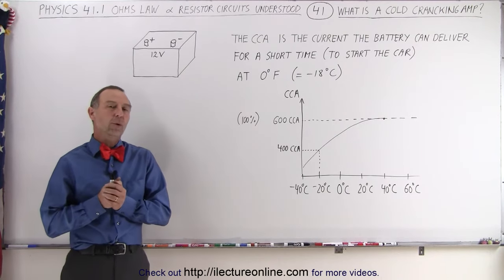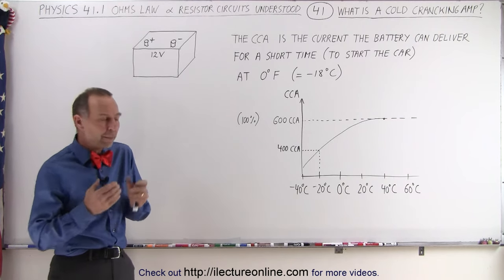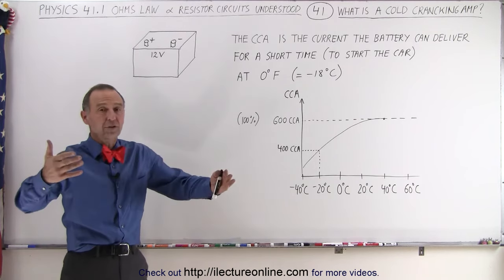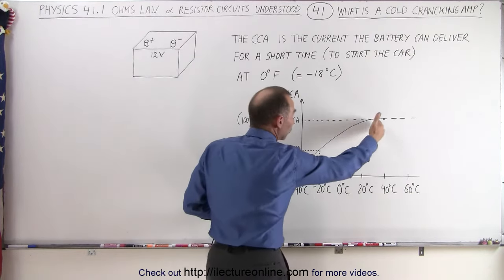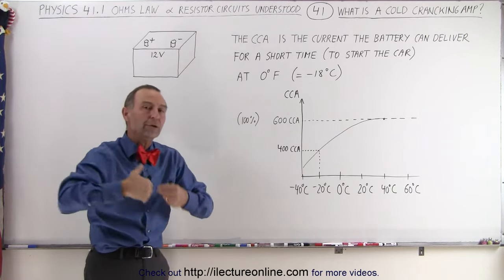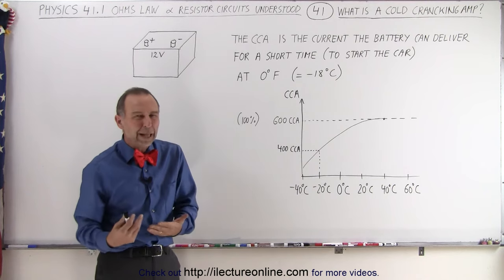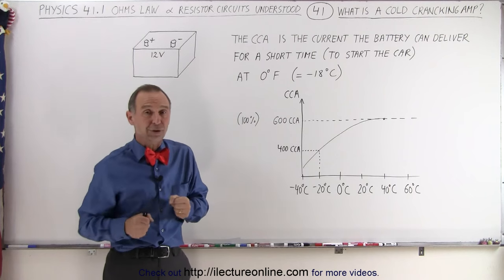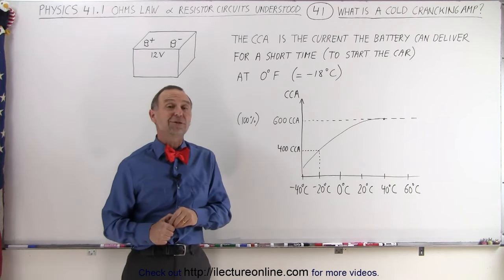Physics - E&M: Ch 41.1 Ohm's Law (41 of 42) What is a Cold Cranking Amp?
In this video I will explain what is a cold cranking amp. The cold cranking amp is the current the battery can deliver for a short time (to start the car) at 0 degrees Fahrenheit.